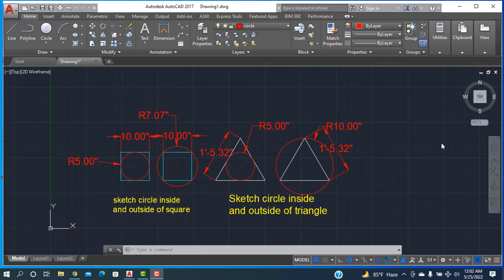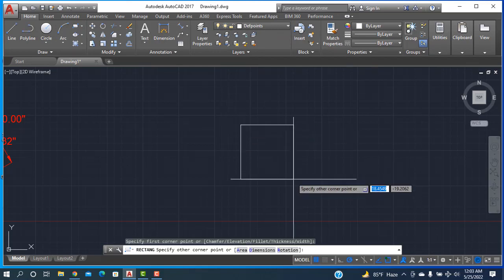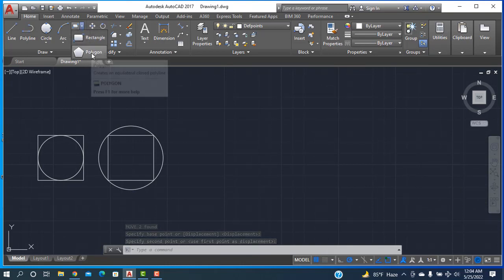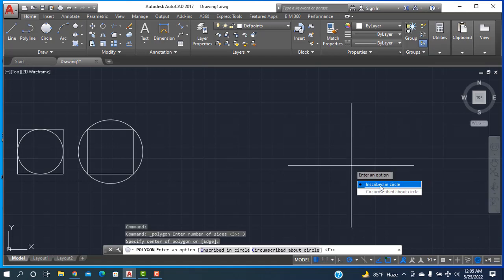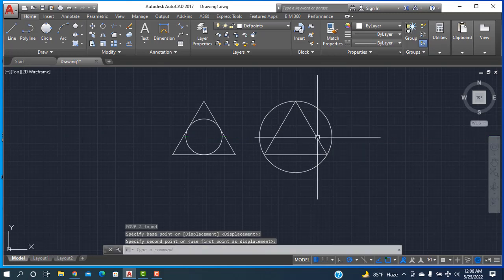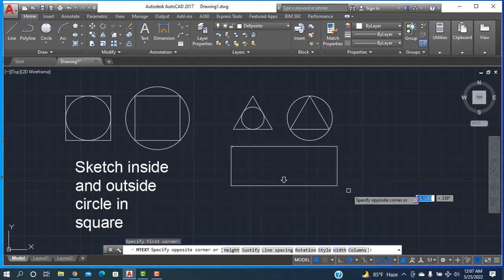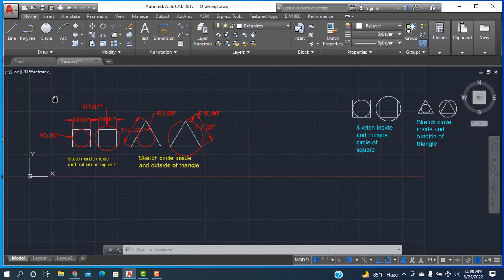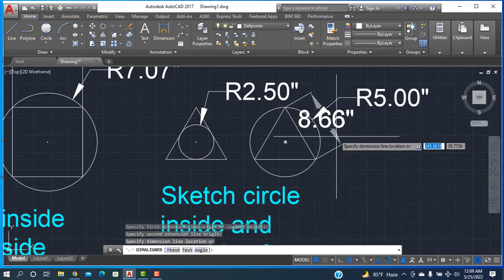Sketching circle inside and out side of a square and triangle Redesign Engineering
please don't Download the video,,